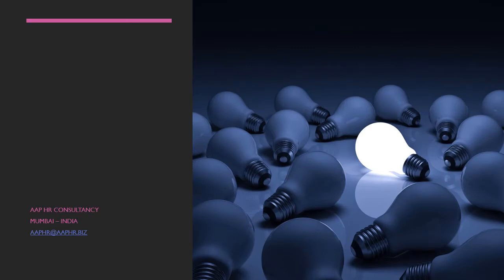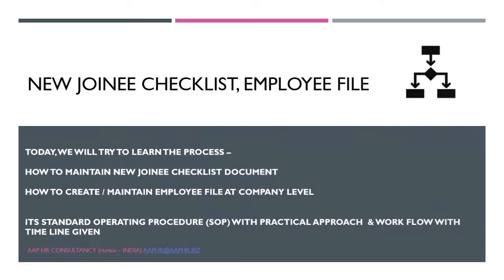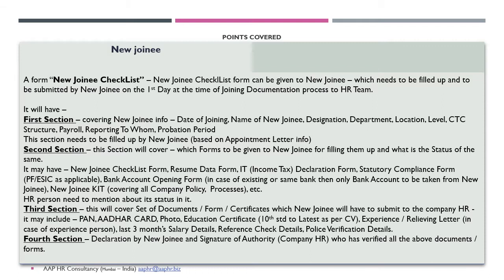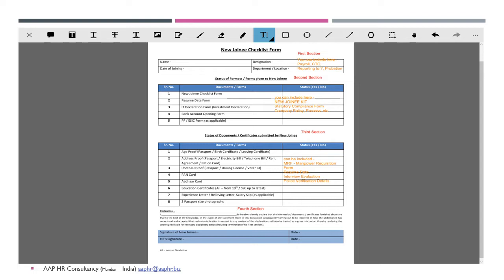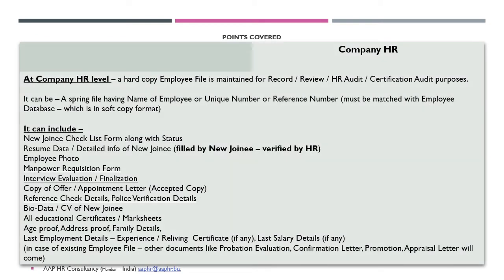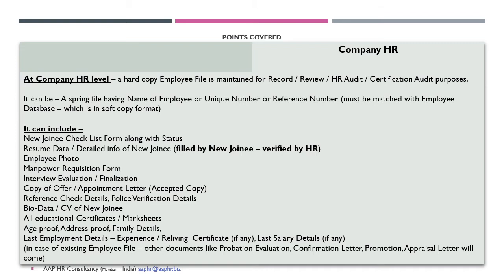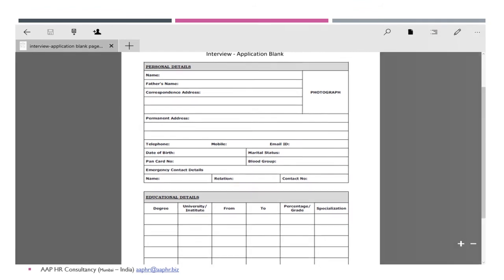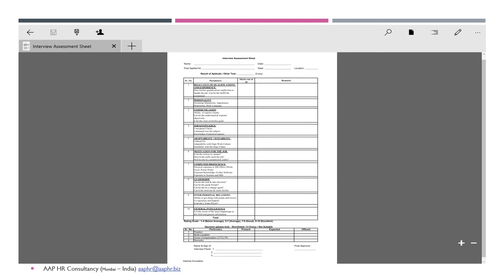New Joinee CheckList - Employee File - HR SOP (Human Resource SOP)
New Joinee CheckList Format
Manpower Requisition Format
Interview Evaluation Format
Interview Application Blank
Employee File

Trying to cover the form / format and HR SOP for -
New Joinee CheckList
Employee File
How to maintain that data / file / form / format
Trying to show some e.g. of Form / Format such as New Joinee CheckList Form, Manpower Requisition Form, Interview Evaluation Form, Application Blank, etc.

Trying to explain as What are the file / documents need to maintain by Company HR and documents to be submitted by New Joinee.

New Joininee Checklist / Employee Document Checklist -
activity to be done by New Joinee or New Employee joining at Company
activity to be done by Company HR personnel
Documentation to be updated by company HR personnel
Documents to be submitted by New Employee - who is joining at the organization / company
New Joinee Checklist Form
Company HR personnel to keep the record of -
Manpower Requisition Form
Application Blank Form
Interview Evaluation Form
Interview Feedback Form
Copy of Offer Letter
Copy of Appointment Letter
Employee Data Form
Reference Check Details (Reference Check of an Employee)
Bio-Data of an Employee, CV, Resume Document
All documents - related to Education, Address proof, ID proof, Age proof, Family Details, Last / Current Employment Details, Experience Letter, Reliving Letter, Salary Slip, Bank Details,